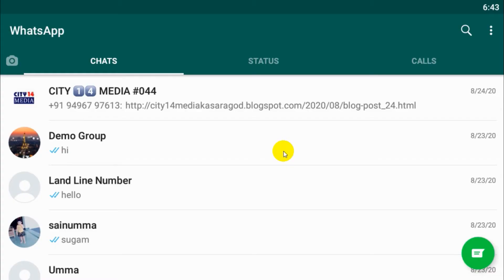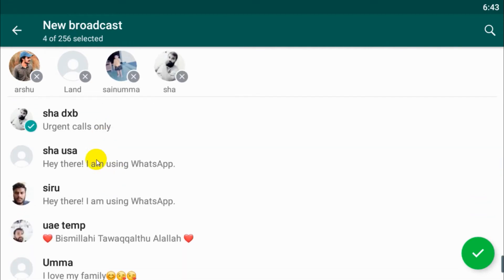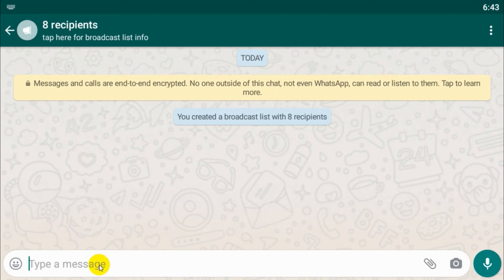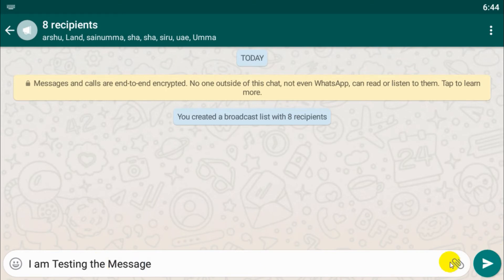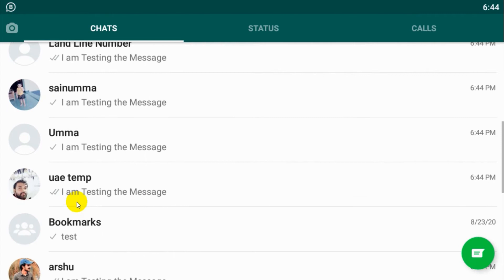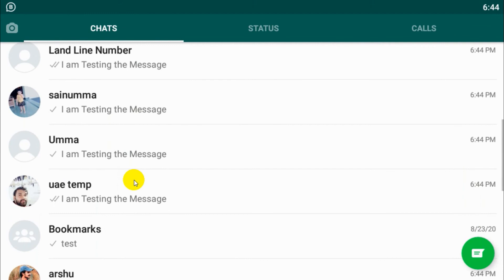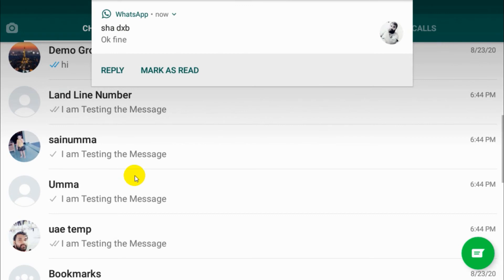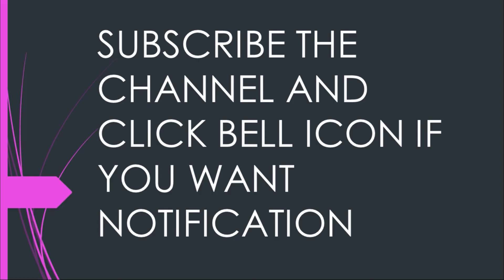How to Send a WhatsApp Message to All the Contacts Easily? | Broadcast WhatsApp Message | Tricks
Here I show how to Send a WhatsApp Message to all contacts in your WhatsApp.

Broadcasting a WhatsApp Message is pretty simple.

Broadcasting is the distribution of audio or video content to a dispersed audience via any electronic mass communications medium, but typically one using the electromagnetic spectrum, in a one-to-many model.

Requirements for broadcasting a message

The Broadcast List feature allows you to send a message or media to several contacts at once. The broadcast message will appear to be an individual message from you.

Broadcast message requirements:

    Make sure all the contacts in the Broadcast list have saved your number in their address book.
    There is no limit in the number of Broadcast lists you can create.
    You can select up to 256 contacts in each Broadcast list.

To make sure the messages are delivered accordingly, we suggest you don't broadcast large amounts of messages at a time.